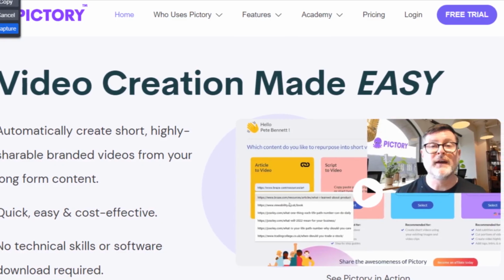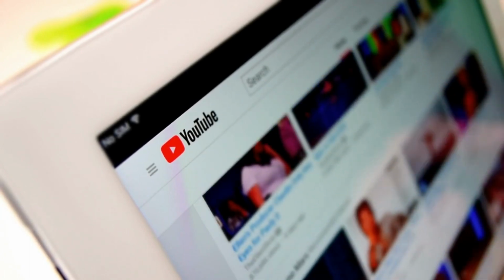Monetize Your Blogs and Blog Listings With AI and Social Rewards - Artificial Intelligence Is Here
In this video, we explore the exciting world of monetizing your blogs using AI and social rewards. Discover how artificial intelligence can revolutionize your blogging strategy and drive revenue. From AI-powered content recommendations to personalized user experiences, leverage the power of AI to optimize your blog's performance. Learn how social rewards can enhance user engagement and loyalty. Don't miss out on the incredible potential of artificial intelligence in monetizing your blogs. Watch now and unlock the power of AI and social rewards for your blogging success!

Submit your AI Tools for publication in the Build.Collaborate AI Tools Directory here (register and login):

AI Intelligence is here